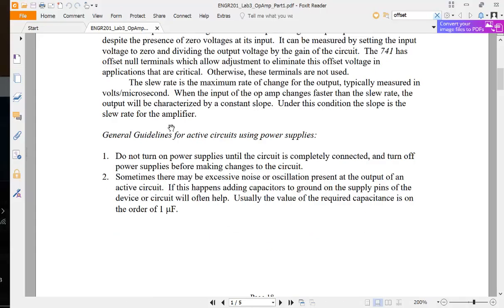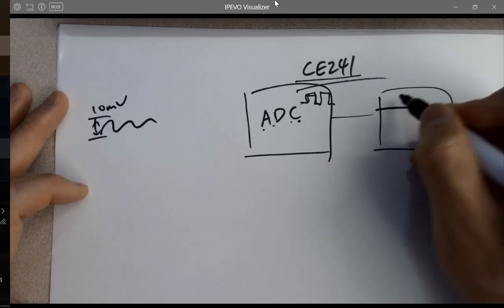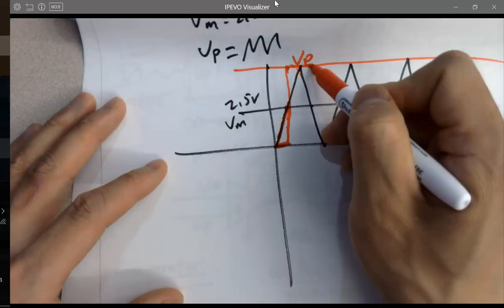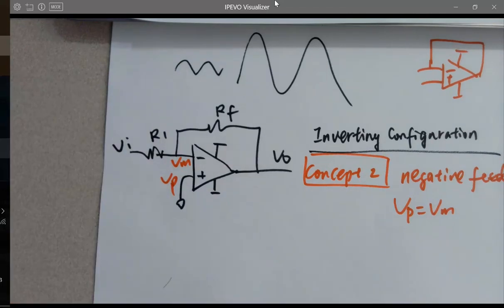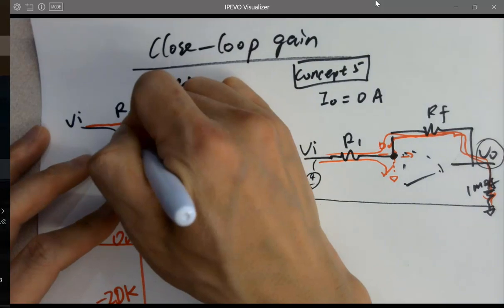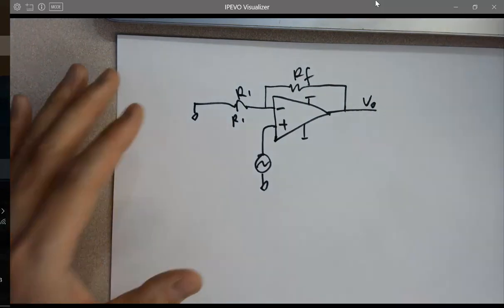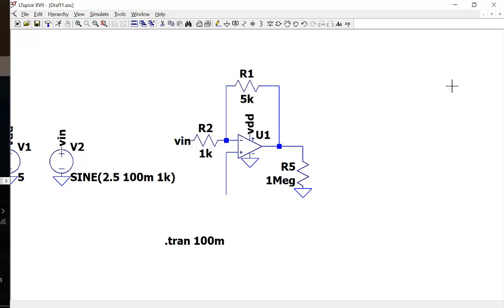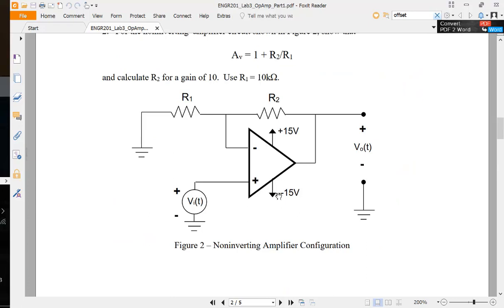E201_Lab2 - Op Amps